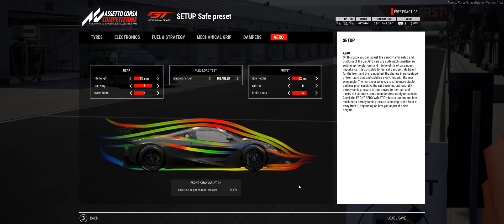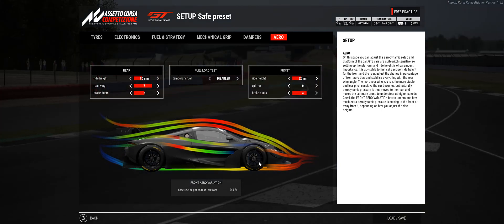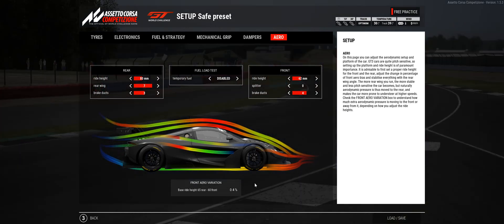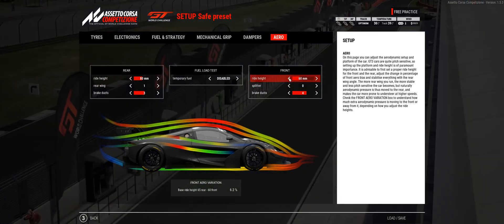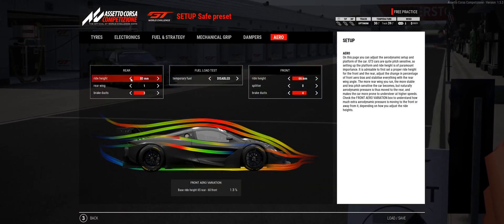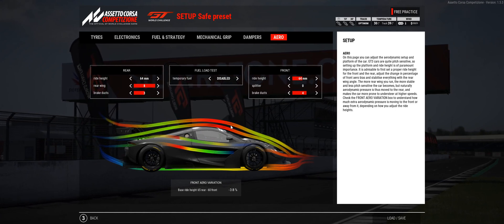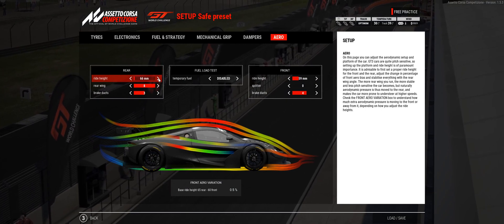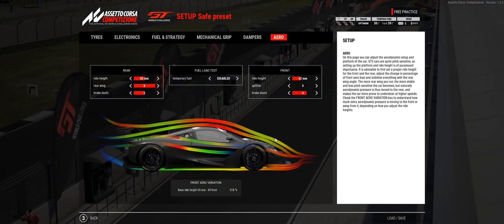Assetto Corsa Competizione Setup Tutorial: Aerodynamics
A few people have been asking about how to setup the aerodynamics of a car in Assetto Corsa Competizione, so I thought I'd make a quick video to explain what you need to look out for, and how it works.

We'll use the safe setup as our starting point, but feel free to use any setup you like as your starting point.

The most important thing in the Aero screen is this front aero variation statistic at the bottom of the screen.  This tells you the current aerodynamic balance of the car.

If it's positive, then the front end of the car has more downforce than the rear, which will make your turn in response better, and give you less understeer through the corner, but too much could lead to less stability at the rear of the car.

A negative value means that there is more aerodynamic load on the rear of the car.  This will make the rear end more stable, but could cause understeer.

The key is to find a balance that you're happy with, in other words, how much understeer and how much oversteer are you happy with?  Once you've found a balance you're happy with, whenever you make any adjustments, you'll want to keep this number roughly the same to keep that same balance.

So, one question you might ask is "if I've found a balance I'm happy with, why would I want to make any adjustments to the aerodynamics?".

Well, even if you've found a balance that you're happy with, you'll still need to tailor your aerodynamic load to the circuit that you're currently racing on.  For example, if we were racing around Monza, we'd want to reduce our drag as much as possible, so we can get better speed on the straights.  If we were at Monaco, we'd want to add as much downforce as possible so we can go faster around the corners.

The important question is, how do we make these changes without changing the balance of the car?

Let's explain this with a practical example, we'll pretend we're racing at Monza, so we want to reduce the amount of drag as much as possible, so let's reduce that rear wing, but look how it's changed the aero variation.  Now we've got way more downforce on the front of the car than the rear.

We want to change the aero load so we're at 0.5%.  If we had a splitter or a front wing, we could reduce the angle of it until we've got the balance we desire.

Unfortunately, this car doesn't have one, so does that mean we're stuck with a poor balance?  No it does not.

By adjusting the ride height, we can adjust the angle of the car, in effect making the entire car into a giant wing.  This is called a rake angle.  By having the front of the car lower than the rear of the car, more air will flow over the top of the car, and push it into the ground.

As you can see, if we decrease the front ride height, it will increase the front aero variation, but we want to decrease it back down to 0.5%, so let's increase the front ride height instead until we get to where we want.

So, we've decreased the downforce, whilst maintaining the balance of the car, are we finished?  Not quite.  There's another trick we can use to increase our top speed.  If we lower the car as much as possible, it will decrease the "drag profile" of the car.  So let's reduce the ride height as much as we can, while keeping the balance the same.

Now we're done.

So, hopefully this is starting to make some sense to you.  I'll show you one more example, just to make sure.

We'll now pretend that we're driving at Monaco, so we want as much downforce as possible so we've got more grip in the corners.

First we'll increase the rear wing as much as possible, but as you can see, this has changed our front aero variation so it's negative.  What does that mean?  Well it means there's more downforce on the rear of the car, than the front.  What will that do to the balance of the car?  It means you'll struggle to turn into corners, and you'll probably get heaps of understeer.

How do we fix it?  By changing the rake of the car.

We need to lower the front of the car, and raise the rear of the car, to correct the aerodynamic balance of the car.

There, the balance of the force has been restored.  Are we finished?  Well, we should consider if the ride height is appropriate.  If we're at Monaco, the ride height will need increasing enough so we can ride the kerbs, so let's increase the front and rear ride height, while maintaining this balance.

That will do nicely.

So, we've covered the balance of the car, how important the front aero variation is, and it's relationship with understeer and oversteer.  We've covered the ride height and rake angle of the car.  If you have any questions, please ask in the comments.